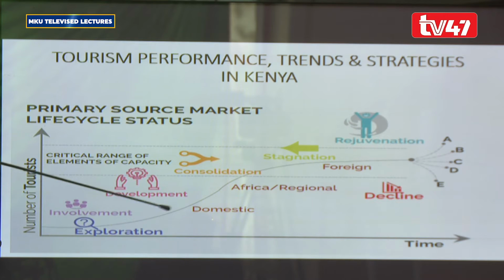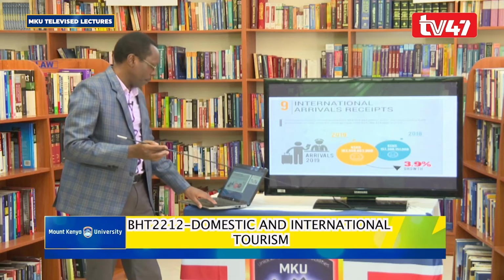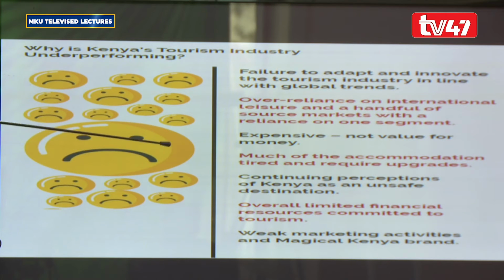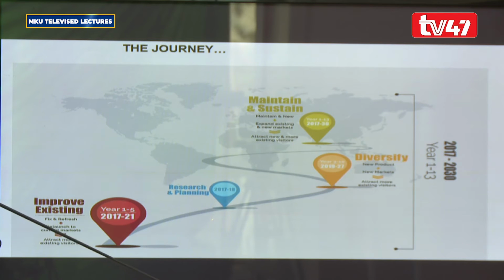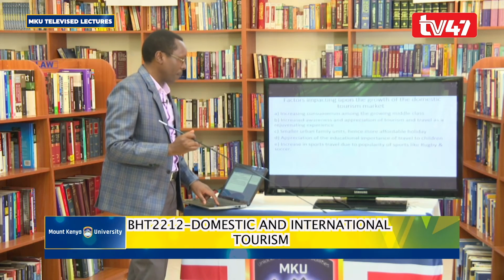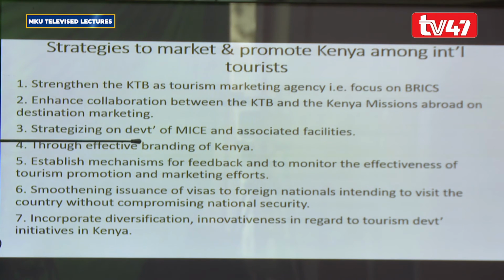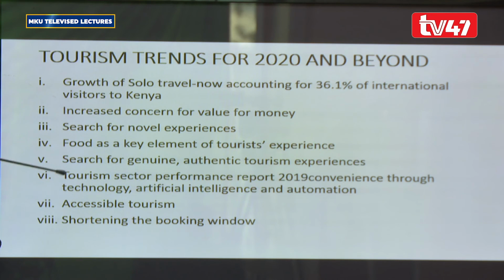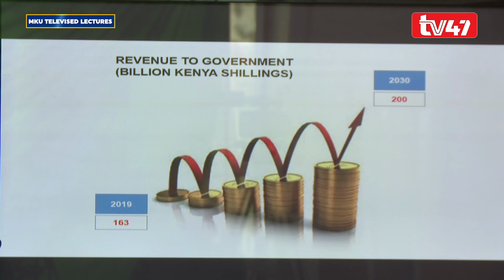BHT2212 – Domestic and International Tourism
Tourism is an emerging activities being embraced by most people, in this video our lecturer Lawrence Wangombe takes through the Tourism Performance Trends and Strategies. Today’s video is part of Mount Kenya University BHT2213 –Tourism Product Development curriculum and will help know how tourism is performing and how to discover new popular emerging destinations